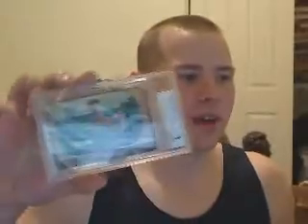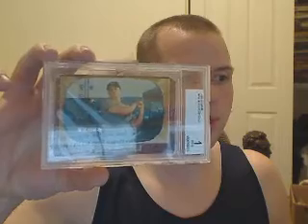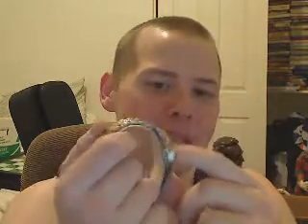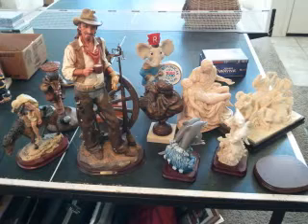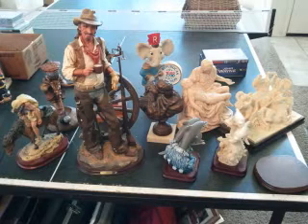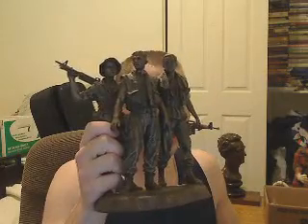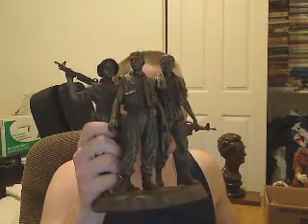My First Month Picking - Yard Sales and a couple Craigslist Purchases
I am going to get better at making these videos shorter and more efficient, not as easy as it looks haha.  The highlights of the month include.

Three Servicemen Franklin Mint Statue ( part of $160 Yard Sale Haul)

Abraham Lincoln Replica Bust Alva Museums Three Servicemen Franklin Mint Statue ( part of $160 Yard Sale Haul)

Chuck Wagon Franklin Mint ( part of $160 Yard Sale Haul)

Baccarat Augusta Golfer Crystal ( part of $160 Yard Sale Haul)
Original 1982 Blade Runner Movie Poster ( $25 )

Acoustic Guitar  First Act 222 Adult with Deluxe Bag ($25)

Scotty Cameron Newport Classic Putter -- Gun Blue ($50) and came with DCI oversize Iron Set missing 9 iron and a Hoofer Ping Bag .

2 Revell (NEW Sealed) Model Kits - ($5)